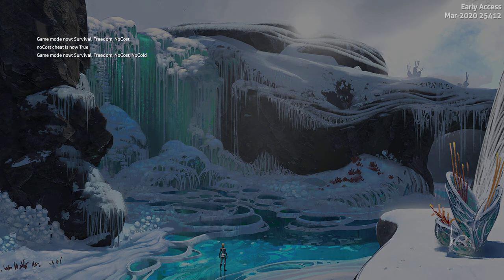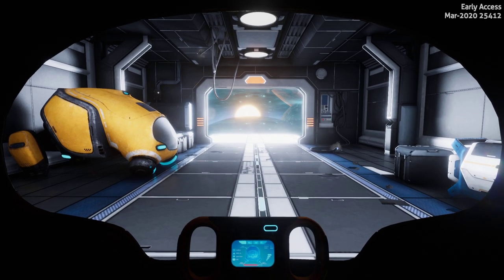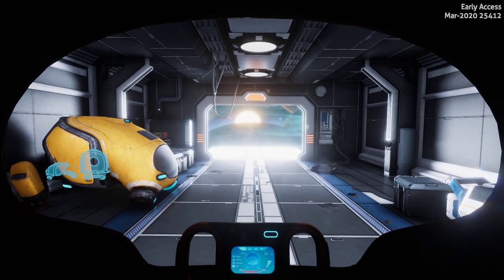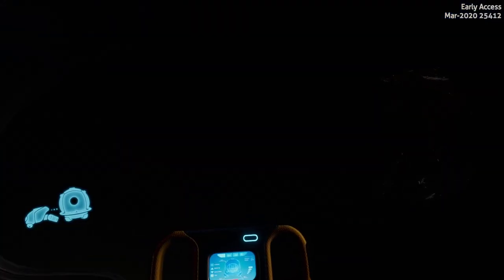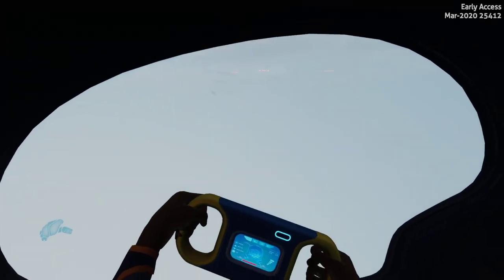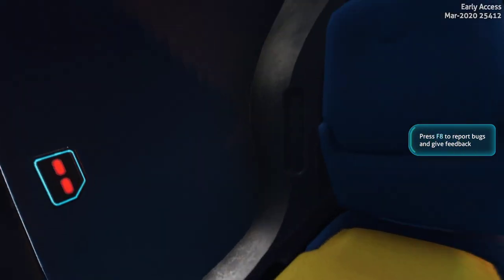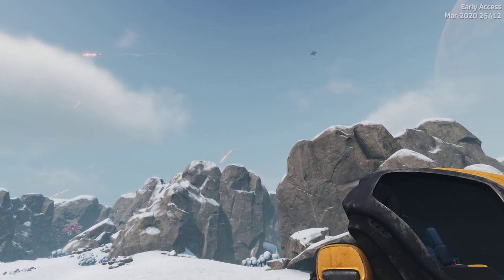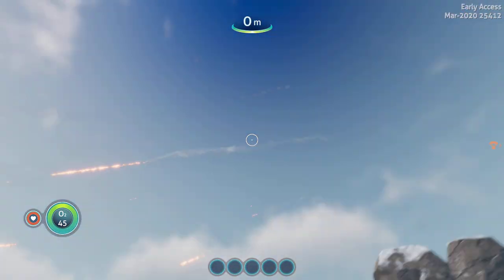SNEAK PEEK | UPDATED VFX INTRO!!!! | Subnautica: Below Zero (experimental)Exploring Build 25412